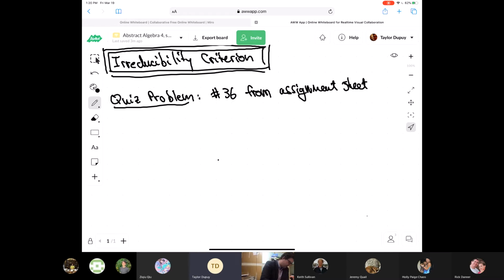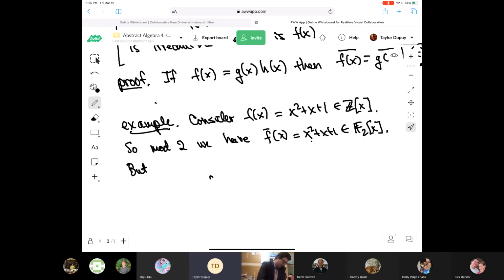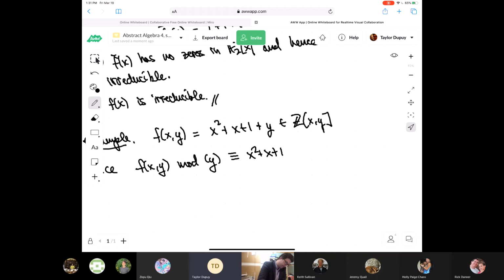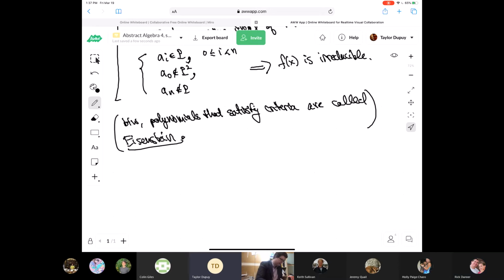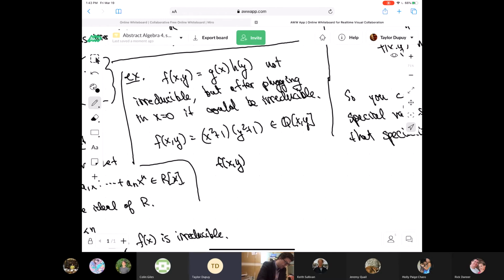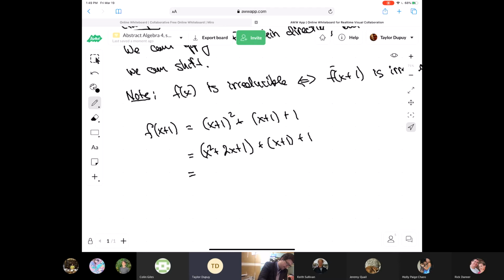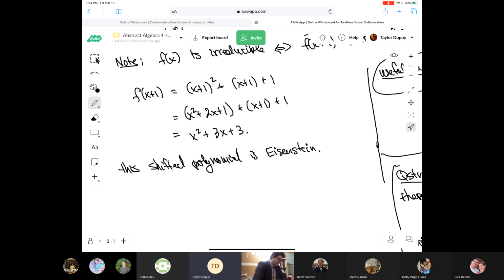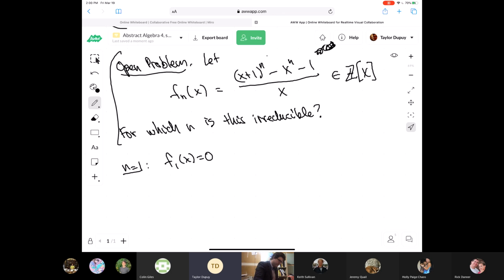Eisenstein's Irreducibility Criterion - March 19, 2021